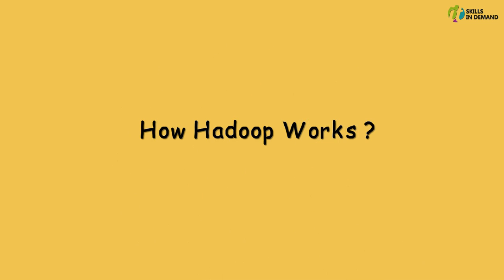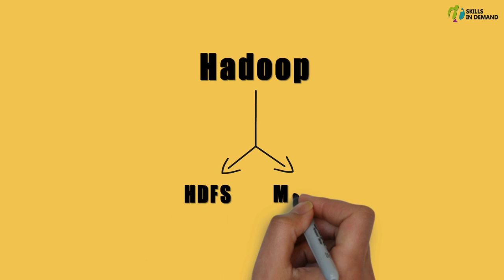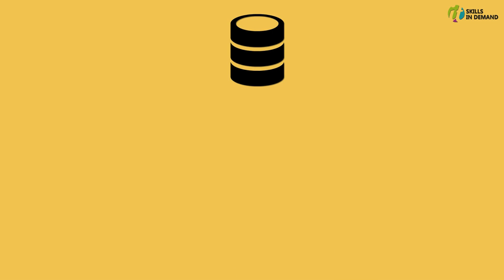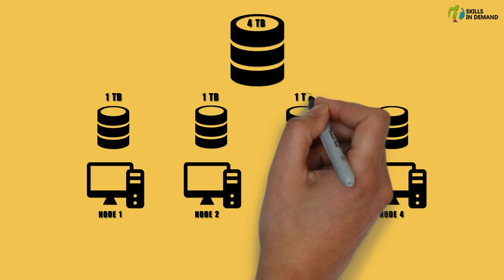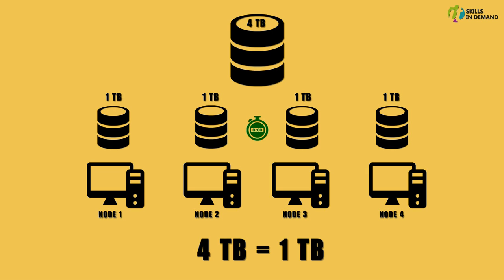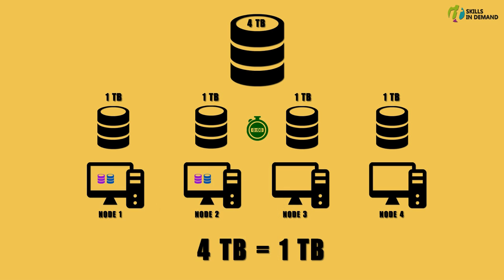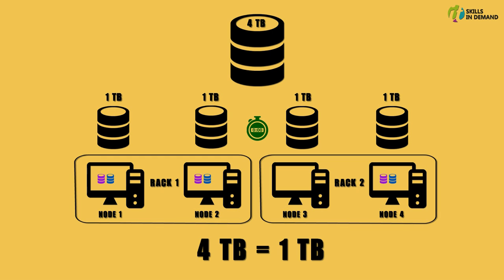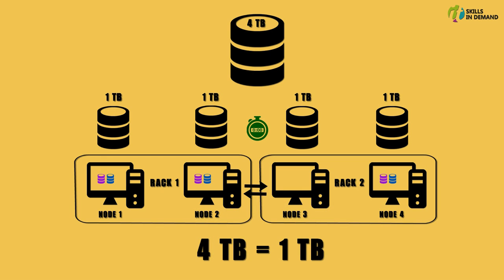How Hadoop Works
How Hadoop Works? (2018)

In this video you would learn, How Hadoop Works, the Architecture of Hadoop, Core Components of Hadoop, What is NameNode, DataNode, Secondary NameNode, JobTracker and TaskTracker.

In this session let us try to understand, how Hadoop works ?

The Hadoop framework comprises of the Hadoop Distributed File System and the MapReduce framework.

Let us try to understand, how the data is managed and processed by the Hadoop framework?

The Hadoop framework, divides the data into smaller chunks and stores each part of the data on a separate node within the cluster.

Let us say we have around 4 terabytes of data and a 4 node Hadoop cluster.

The HDFS would divide this data into 4 parts of 1 terabyte each.
By doing this, the time taken to store this data onto the disk is significantly reduced.

The total time taken to store this entire data onto the disk is equal to storing 1 part of the data, as it will store all the parts of the data simultaneously on different machines.

In order to provide high availability what Hadoop does is, it would replicate each part of the data onto other machines that are present within the cluster.

The number of copies it will replicate depends on the "Replication Factor".

By default the replication factor is set to 3.

If we consider, the default replication factor is set, then there will be 3 copies for each part of the data on 3 different machines.
In order to reduce the bandwidth and latency time, it would store 2 copies of the same part of the data, on the nodes that are present within the same rack, and the last copy would be stored on a node, that is present on a different rack.

Let's say Node 1 and Node 2 are on Rack 1 and Node 3 & Node 4 are on Rack 2.

Then the 1st 2 copies of part 1 will be stored, on Node 1 and Node 2, and the 3rd copy of part 1, will be stored, either on Node 3 or Node 4.

The similar process is followed, for storing remaining parts of the data.

Since this data is distributed across the cluster, the HDFS takes care of networking required by these nodes to communicate.
Another advantage of distributing this data across the cluster is that, while processing this data, it reduces lot of time, as this data can be processed simultaneously.

This was an overview of, how Hadoop works, we would learning, how data is written, or read from the Hadoop cluster, in the later sessions.

to access the complete course.